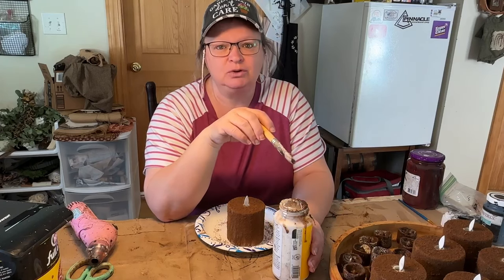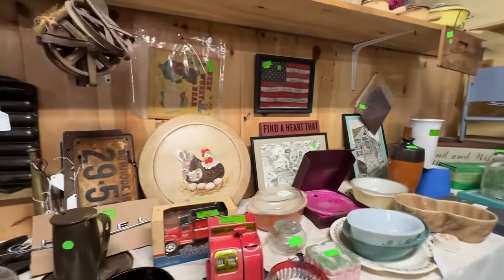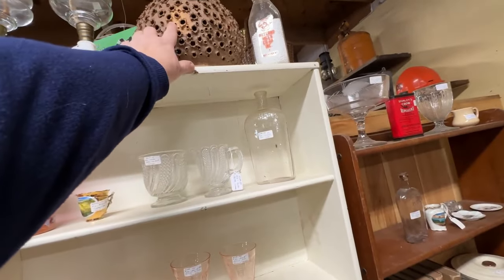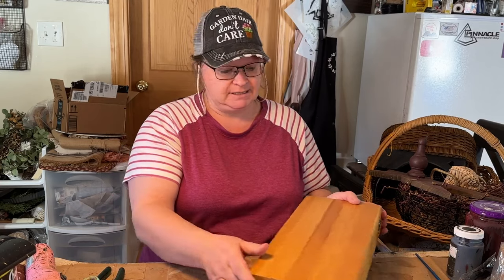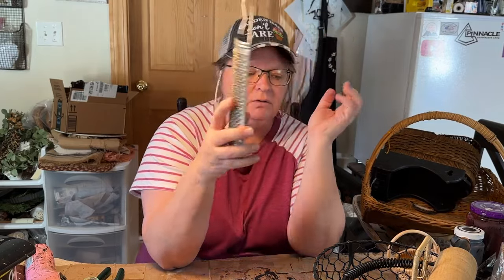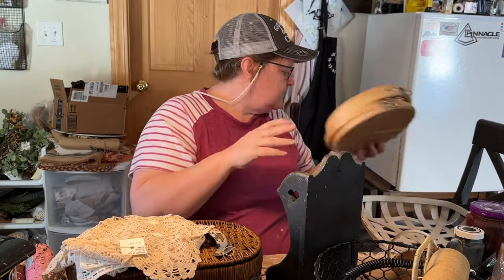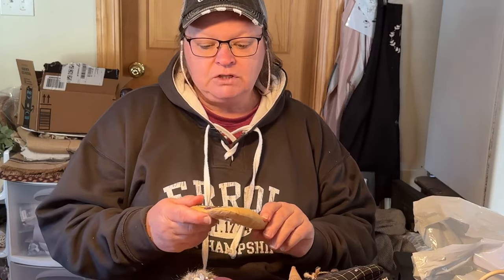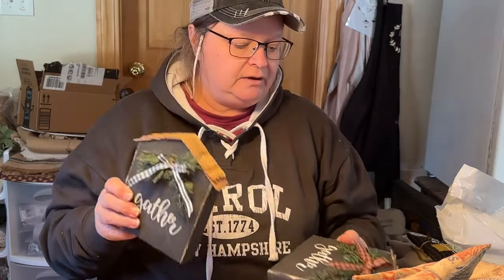Shop the Largest Flea Market! Yes Please!! | Thrift Haul of Rustic Primitive Decor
Join me as I take you on a shopping adventure at the largest flea market in town! Watch as I thrift for unique and affordable finds and share my haul with you afterwards.

Thrift shopping is a great way to save money and find one-of-a-kind items. In this video, you'll get to thrift with me and see what treasures I discover. And don't forget to stick around for my thrift haul at the end to see all the goodies I scored!
My booth address:
891 Main St.